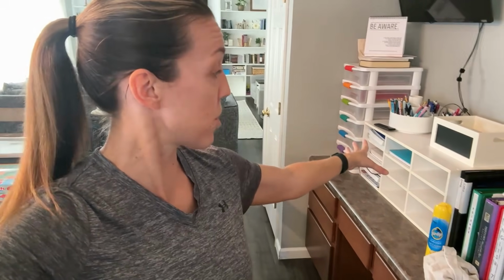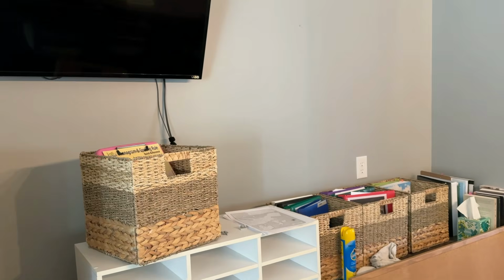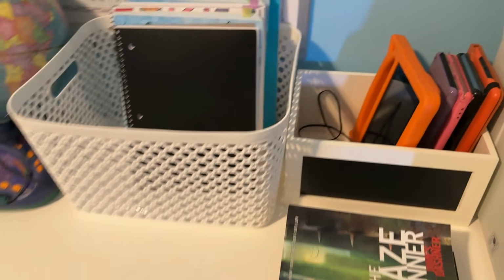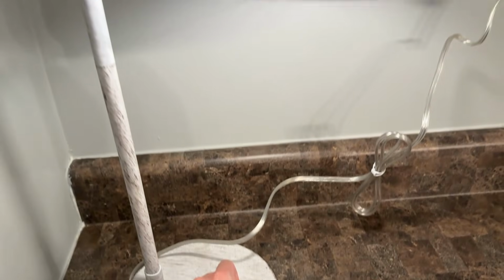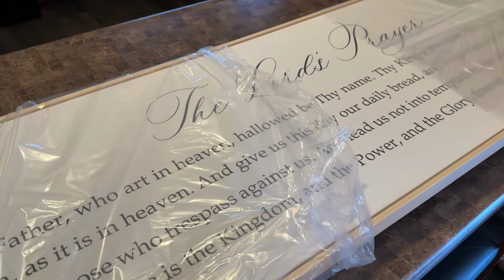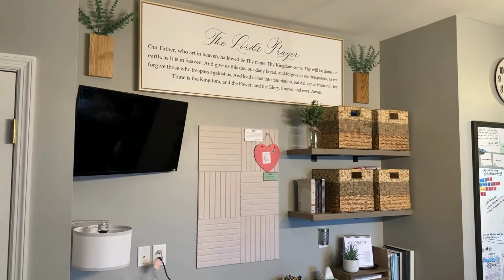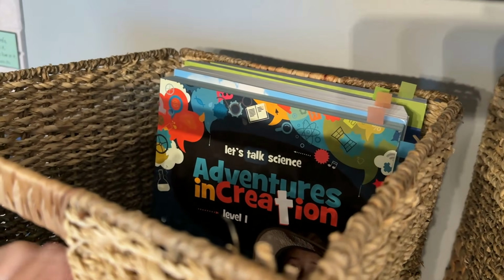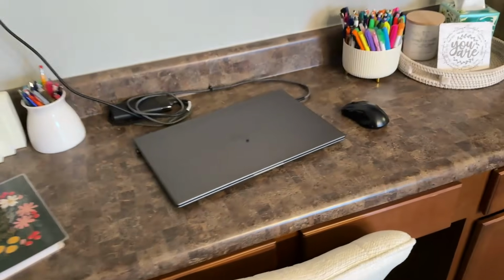HOMESCHOOL ROOM TOUR // HOMESCHOOL ORGANIZATION + REVAMPING OUR SPACE! 😍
It's time our homeschool room got an upgrade!  Hope you enjoy seeing the makeover of our kitchen homeschool space as I declutter, organize, and change it into a more functional space for us.

📧 Let’s Connect! 📬

Hey there! I’m Sara, and I’m a teacher-turned-homeschooling mom to 4 kiddos (including a set of twins!). I balance homeschooling while working full-time from home, and am so thankful you are here.

I love sharing about homeschooling on my blog, Blessed Homeschool, where you’ll find tips, resources, and curriculum reviews. Whether you are a newbie or a veteran, I hope you will leave inspired and equipped with what you find.

Boring Legal Stuff:

• FTC: Blessed Homeschool is a participant in the Amazon Services LLC Associates Program, an affiliate advertising program designed to provide a means for sites to earn advertising fees by advertising and linking to Amazon.com.